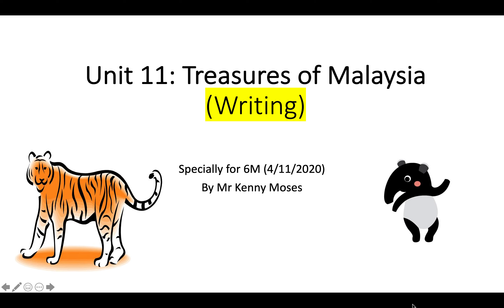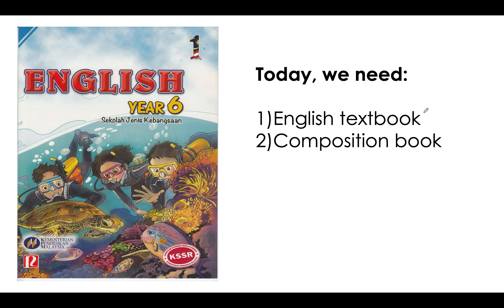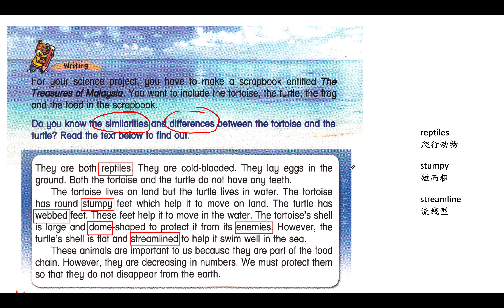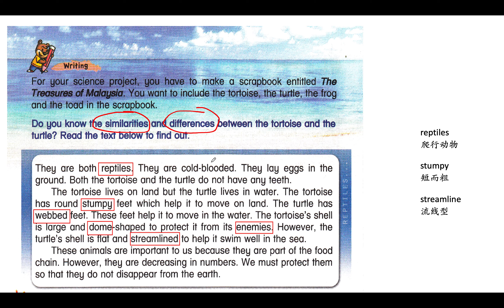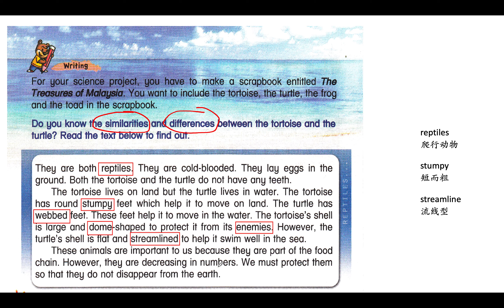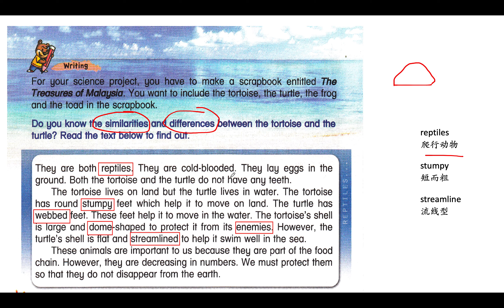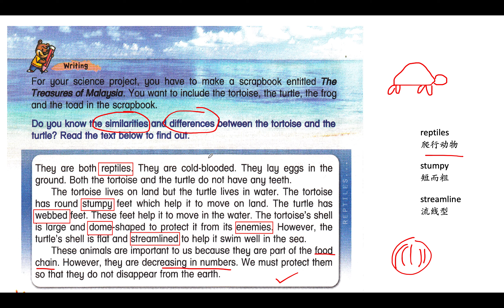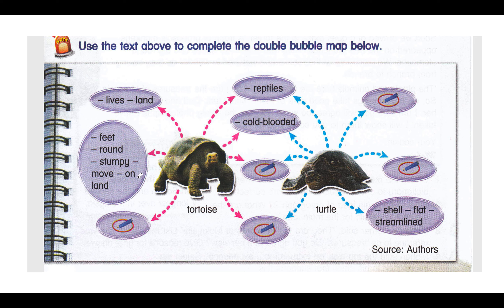Unit 11 : Treasures of Malaysia (Writing)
Today we will learn about writing based on pg 110 to 112 of textbook.